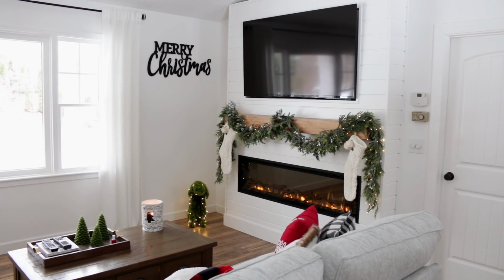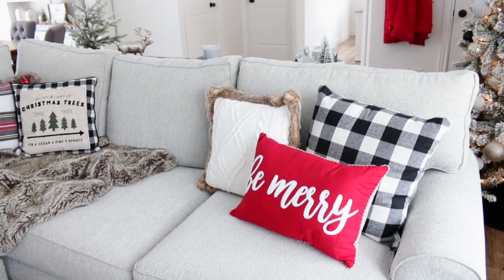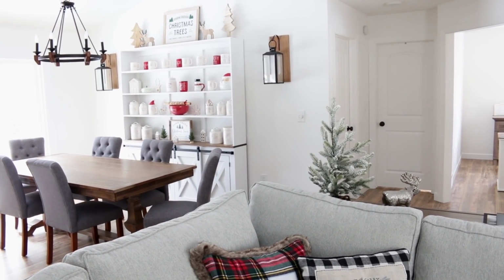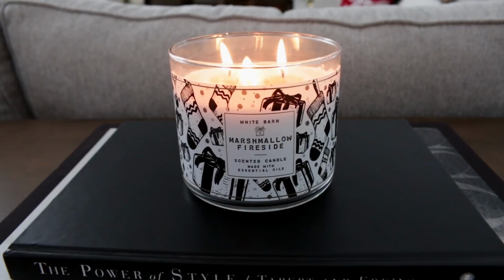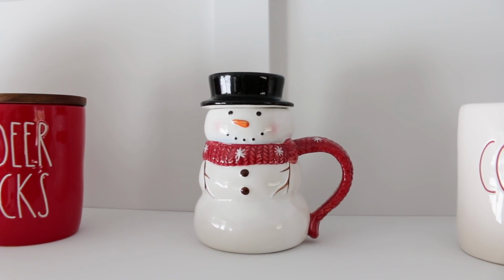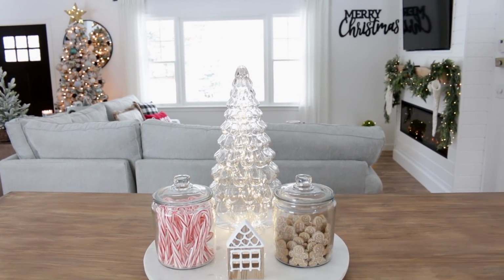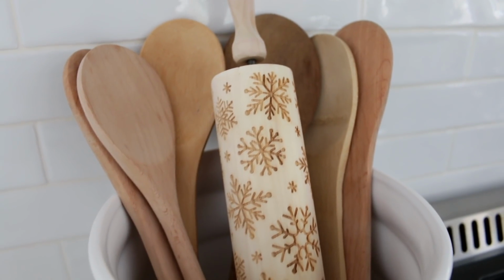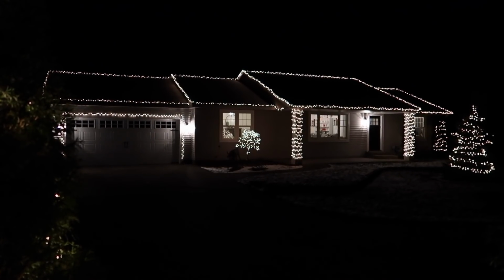CHRISTMAS HOUSE TOUR | MY CHRISTMAS DECOR 2020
Hi guys, today I am sharing my Christmas house tour and all of my Christmas decorations.

Our Christmas tree is the King of Christmas 7' flocked prince tree.